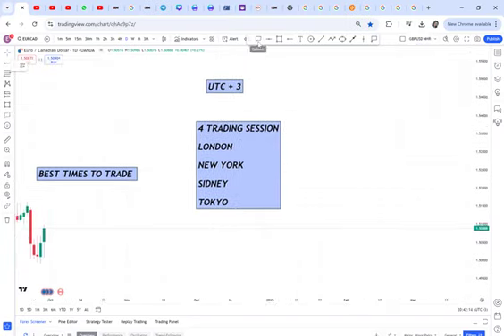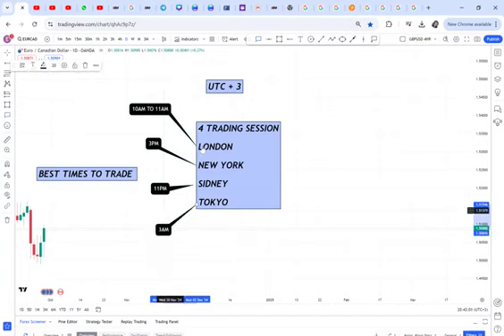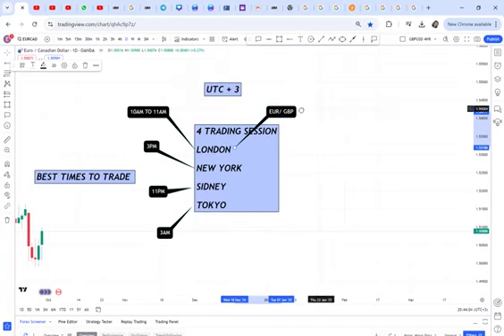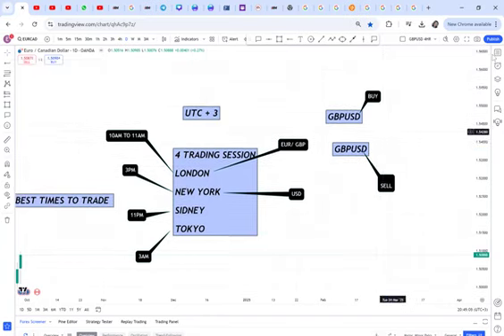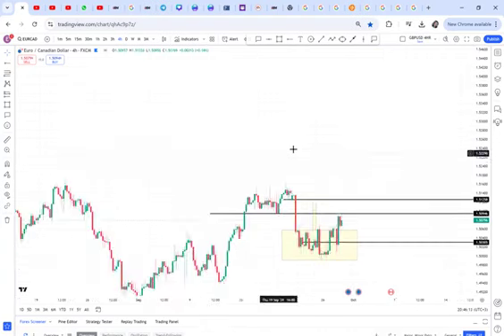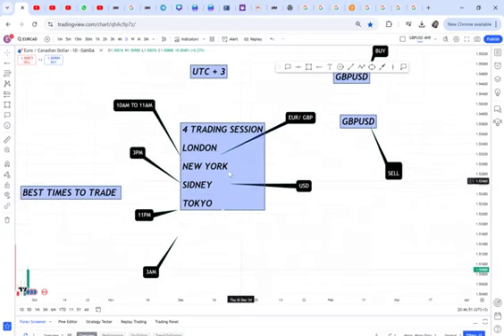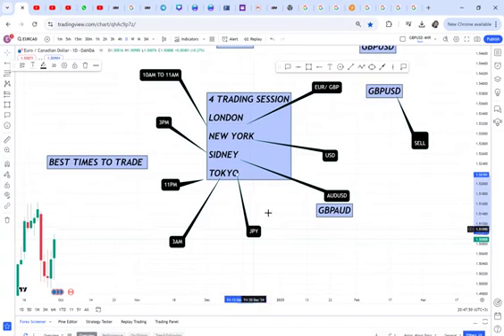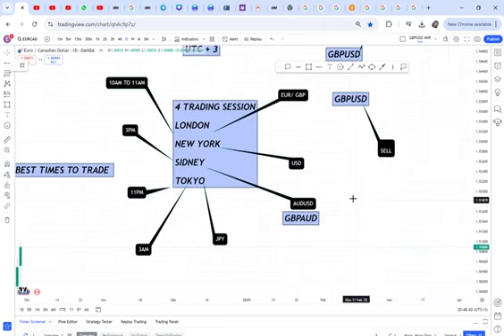What are the best times of day for trading forex